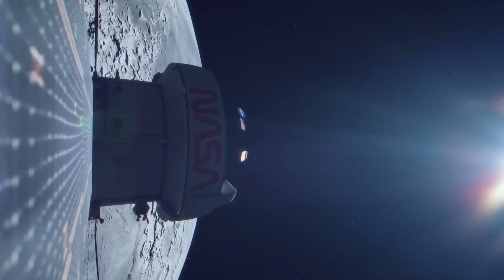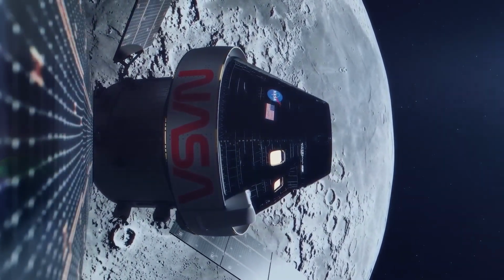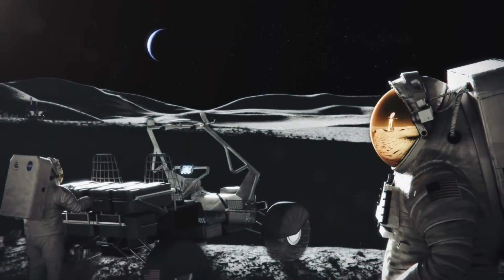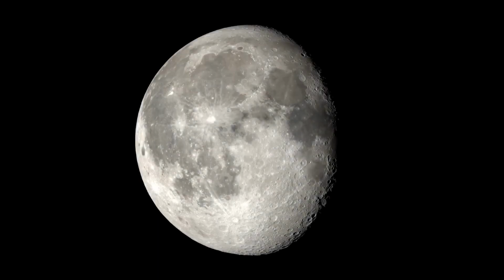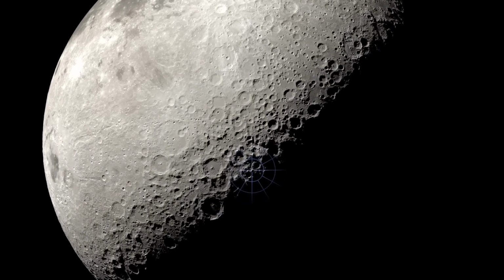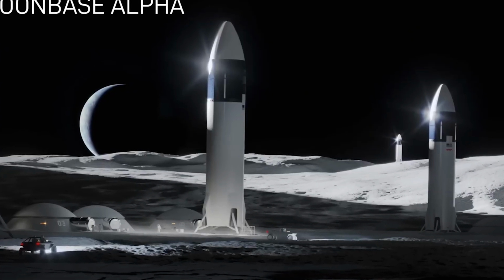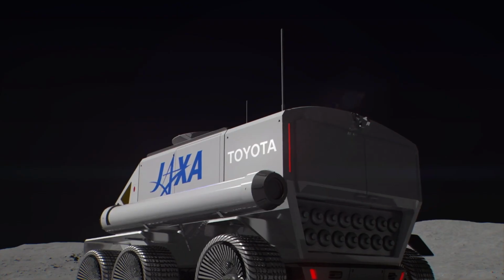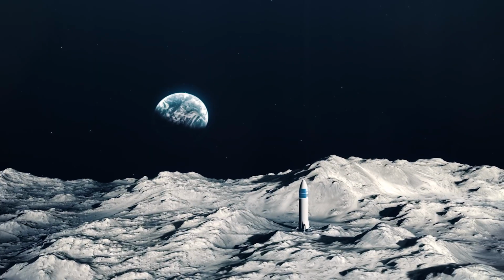How Robots Will Help Humans Conquer The Moon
When humans will return to the Moon they will need a lot of assistance to set up a settlement and carry out all the missions. They will need a lot of robots to do that. How exactly will it pan out? Figuring out with Professor Yang Gao from King's College London.

00:00 Intro
02:48 Future Moon equipment
13:57 Autonomous robots
23:46 Machine learning revolution
32:25 Self-replication
38:09 Current obsessions
46:13 Final thoughts and more interviews